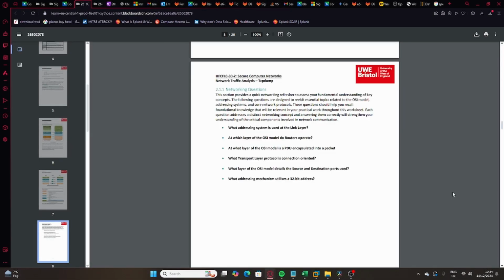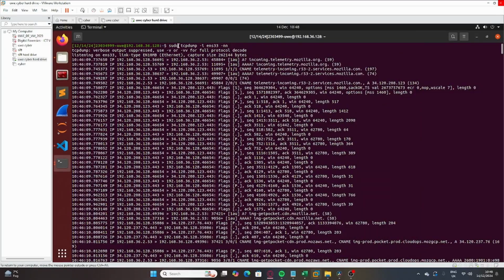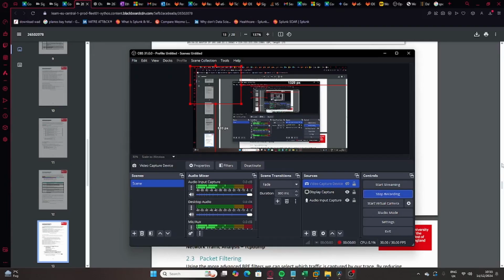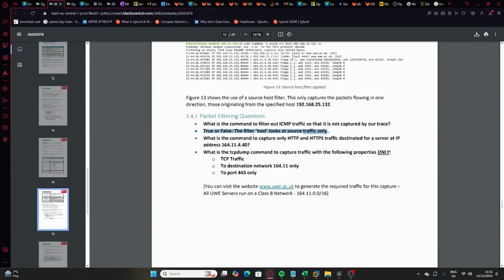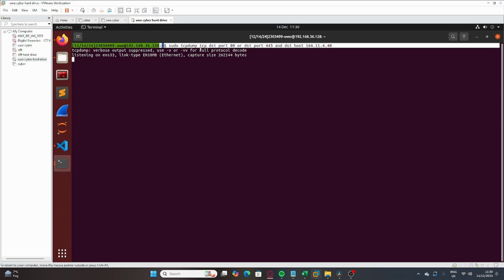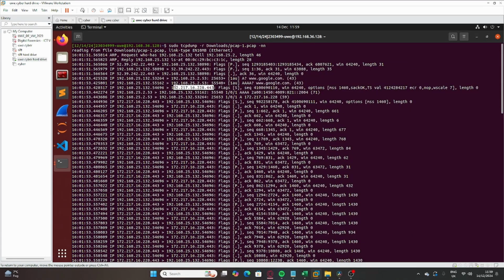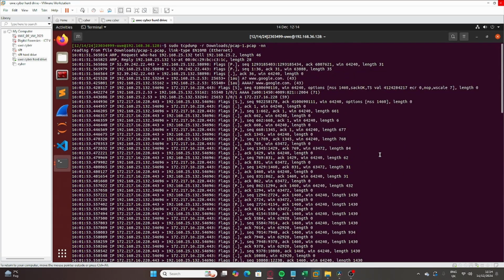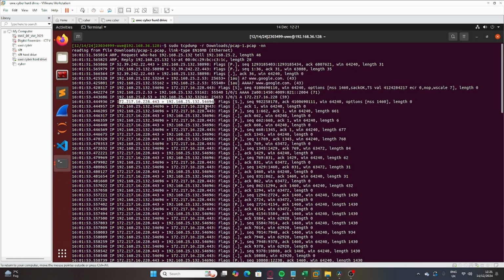Week3 Lab on Network Traffic Analysis